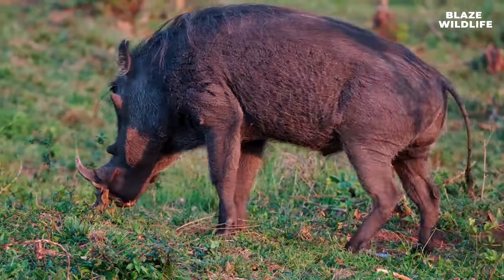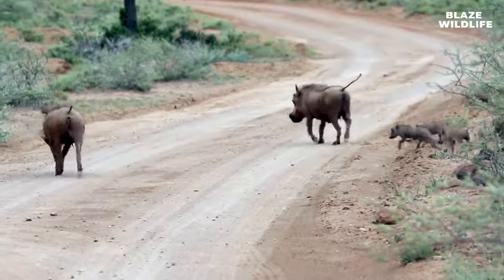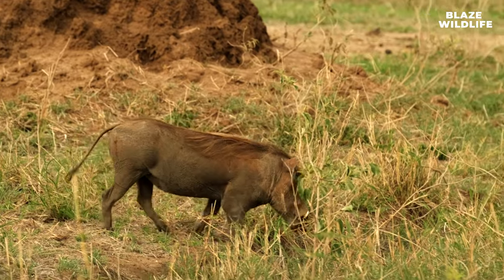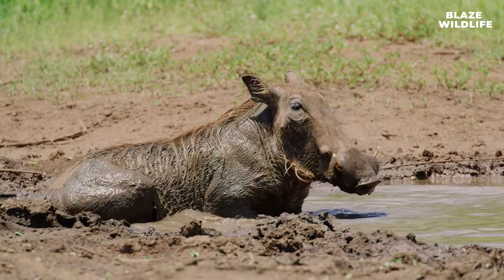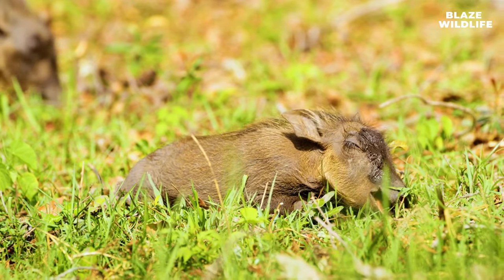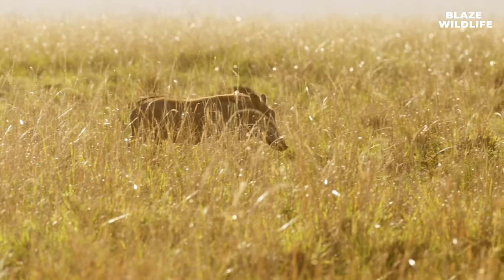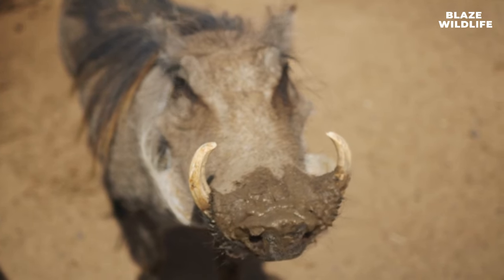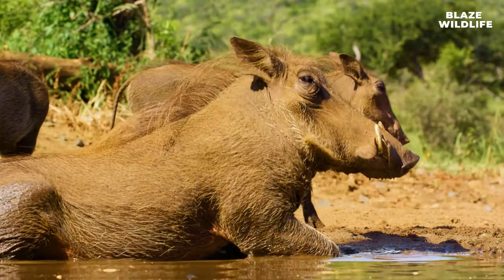S4 E13: "Warthogs: The Wonders of the Savanna's Unlikely Stars 🐗"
Join Blaze Wildlife in an exciting expedition to the heart of the African savannah, where we encounter the charismatic and often underestimated Warthogs. These unique creatures, with their unmistakable appearance and fascinating adaptations, play a crucial role in their ecosystem. Discover how Warthogs thrive in challenging conditions, their social dynamics, and their surprising behaviors. Explore the world of these 'safari stars' and their importance in the wild. 🌿🌍